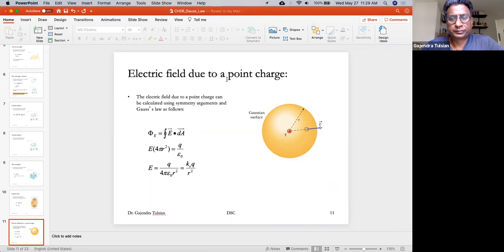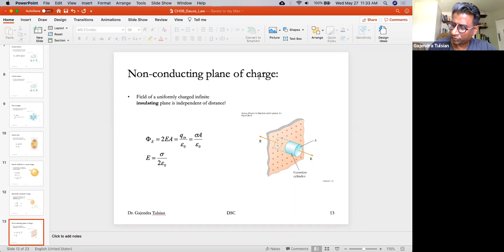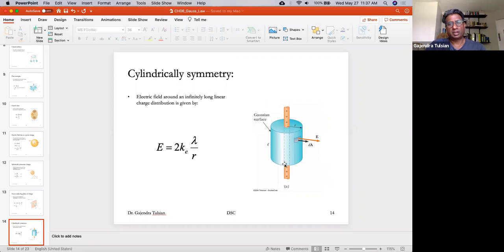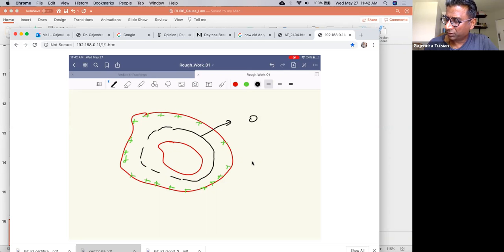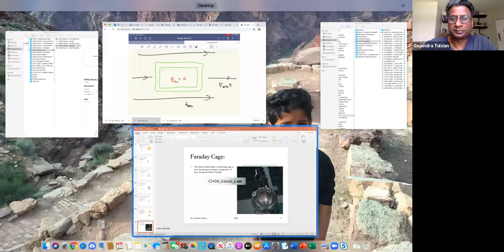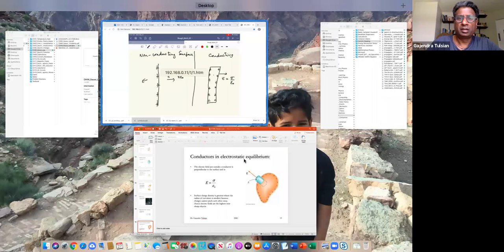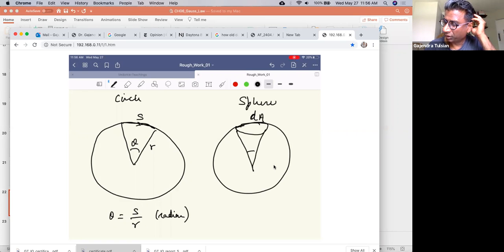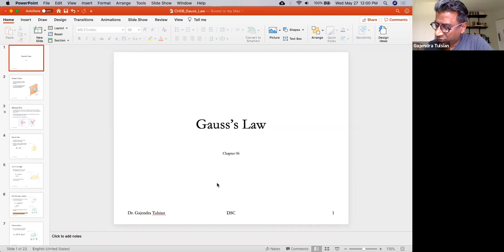PHY2049 CH06 Gauss Law Lecture SU20 P2